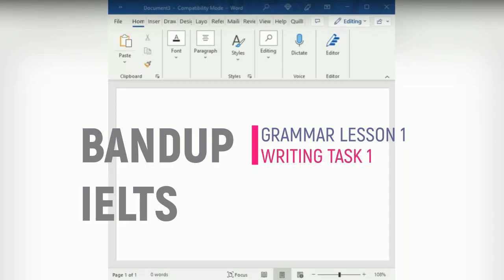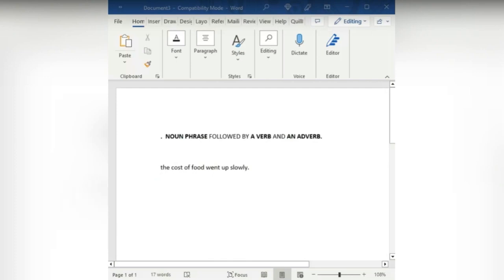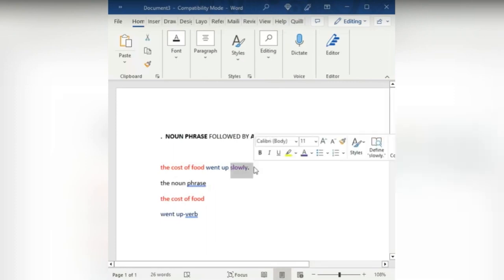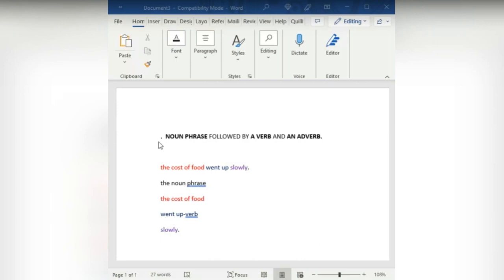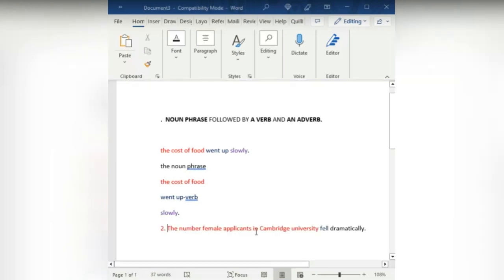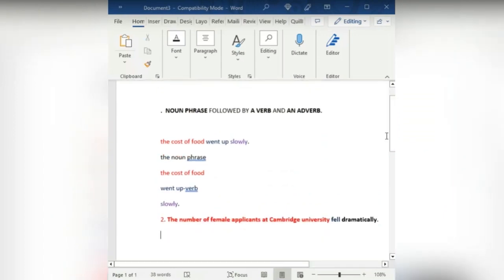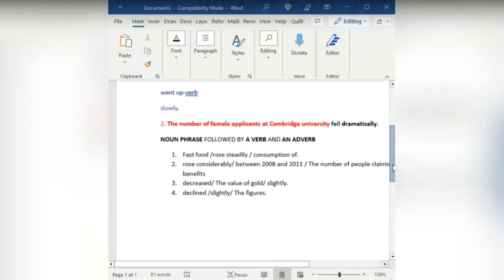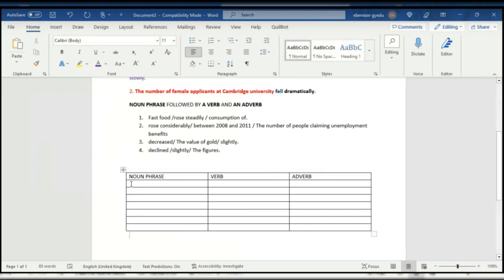FREE IELTS COURSE: WRITING TEST-PART 1 - SENTENCE STRUCTURE 1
This series is designed to train you systematically as you prepare for your test.

This video will talk about 1 grammar structure that is effective enough to help you diversify your language as you write the essay.

To gain much from this lesson you need to practice along with the tutor.

wishing you all the best in your exam.